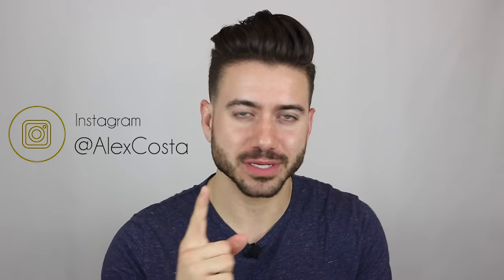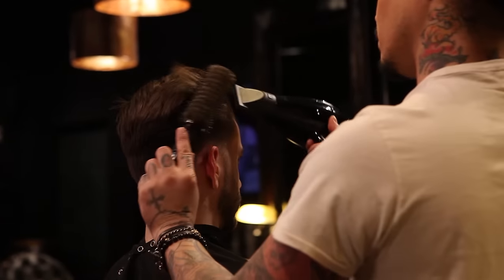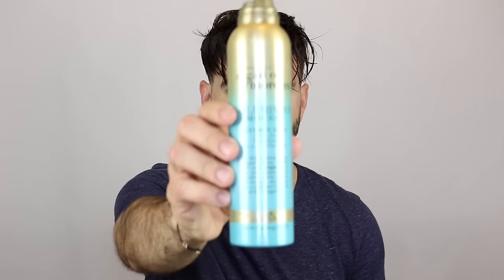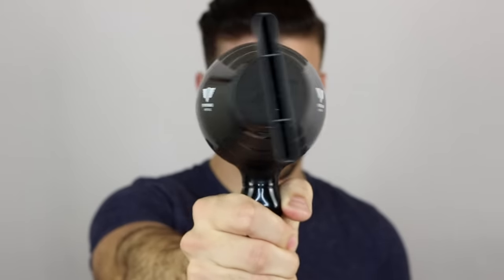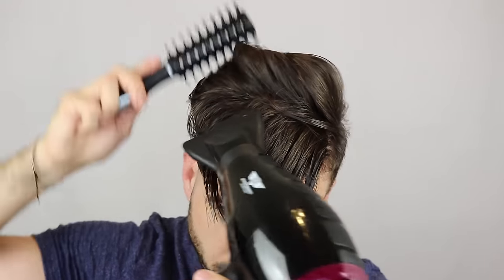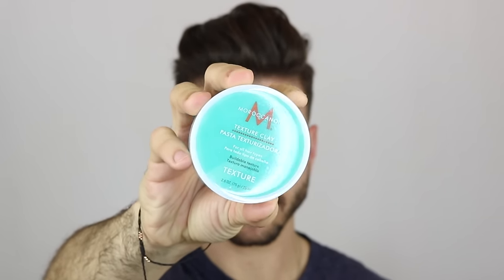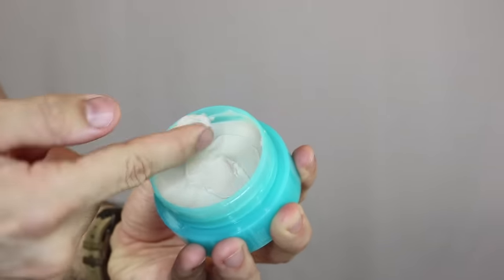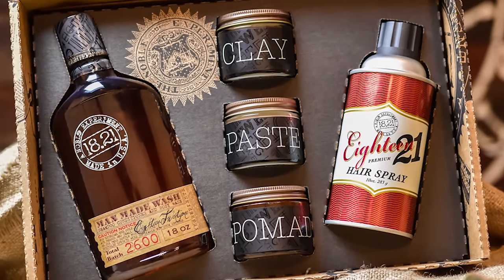How to Make Your Hair Stay UP ALL DAY LONG! Men’s Hair Tutorial | Alex Costa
Get your hair to stay up all day long!

Here are some tips to make your hairstyle last all day long! For men with longer hair, it is extremely difficult to maintain your hair up all day. As the day goes on, you will usually find your hair falling and losing it's shape and desired hairstyle. So I decided to show you a men’s hair tutorial on how to achieve that look and lock it into position for good! Make sure you watch the whole video since I’m hooking you up with some hair product as well :)

On my channel you will find videos about men's fashion, hair, health, fitness, overall lifestyle, and of course, my personal life. This includes my friends, family, and work, so please be mindful and keep a positive vibe in the comment section.